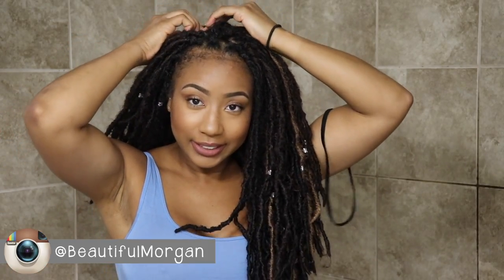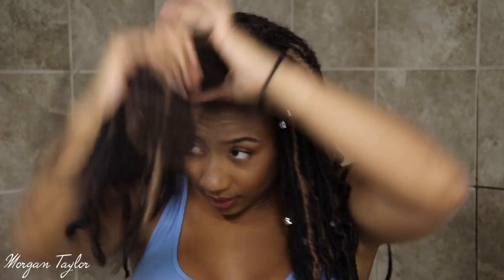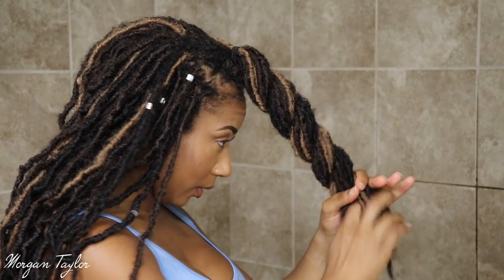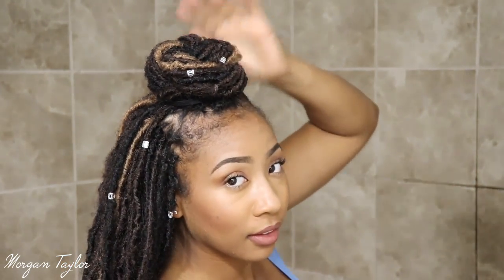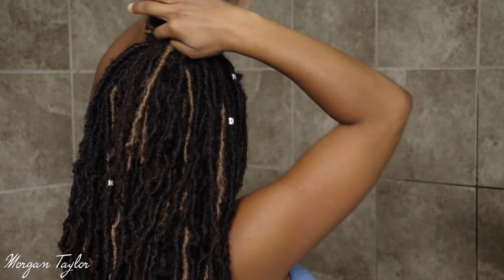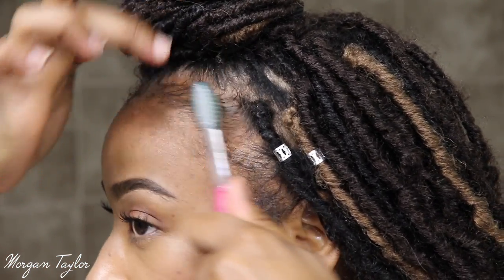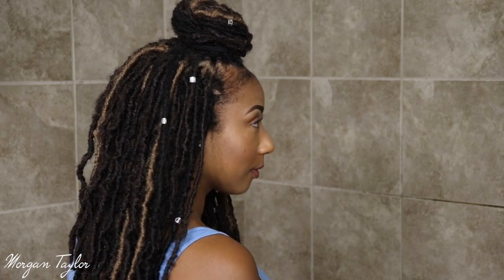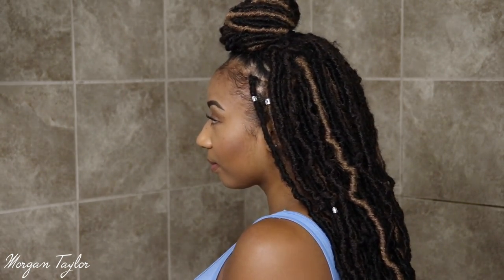♡ Top Bun Hairstyle w/ Faux Locs ♡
OPEN ME!

Hair - Bobbi Boss Nu Locs
Colors - 2, 4, 27

Faux Locs Inspirations